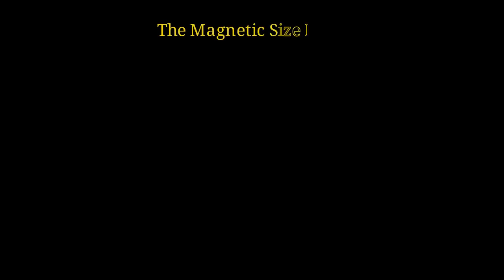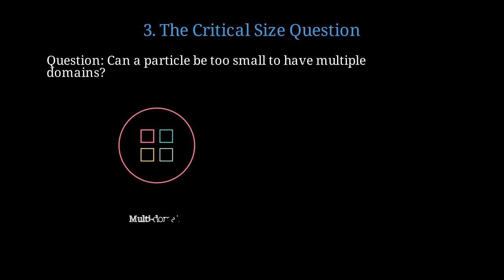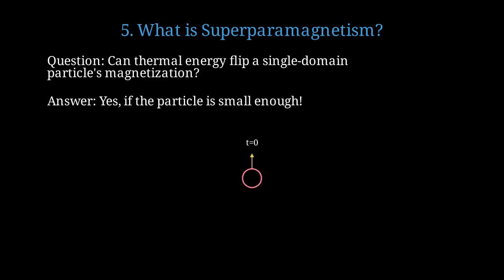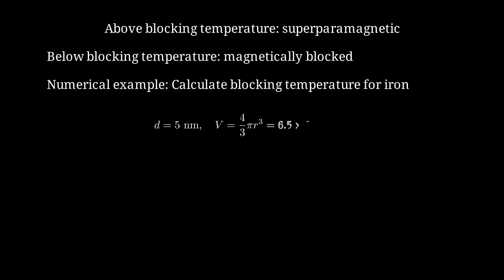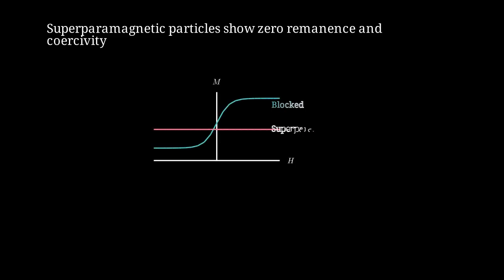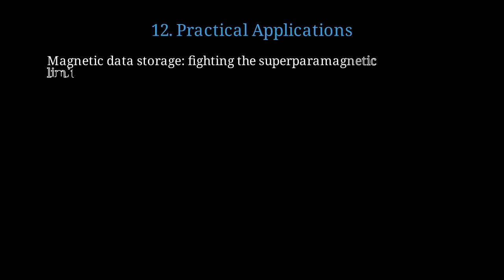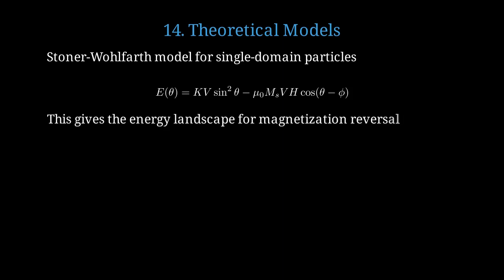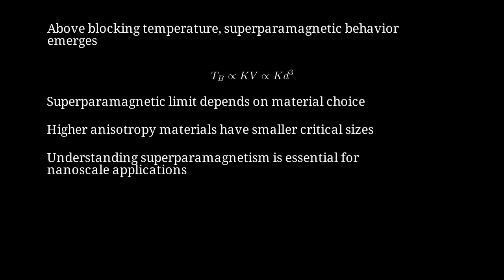How Small Can a Magnet Be Before It Stops Working?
Superparamagnetism, nanomagnetism, blocking temperature, and magnetic storage density — this video shows why shrinking ferromagnets flips their behavior: below a critical size, stable domains vanish, thermal noise wins, and particles act like giant atomic spins. You’ll see how this “magnetic size limit” constrains hard-drive bits yet enables biomedical tools like MRI contrast agents. In bulk iron, cobalt, and nickel, spins align into multiple domains to lower energy. As particles get smaller, forming domain walls becomes costly; they turn single-domain. Shrink further and thermal fluctuations overcome the anisotropy barrier: magnetization flips rapidly, leaving no remanence (superparamagnetism). The crossover depends on particle volume, anisotropy, temperature, surface effects, and measurement time. Higher-anisotropy materials (e.g., cobalt, Sm–Co) stay stable at smaller sizes; low-anisotropy ones require larger grains for room-temperature memory. Interfaces and dipolar interactions add real-world twists, from core–shell behavior to spin-glass freezing in dense assemblies. Why it matters: superparamagnetism sets the ultimate bit size in magnetic storage and informs design of nanoparticles for imaging, sensing, and hyperthermia. Experiments track the blocked-to-superparamagnetic transition via magnetization-versus-temperature curves, AC susceptibility, and Mössbauer spectroscopy; coherent reversal in single domains is captured by Stoner–Wohlfarth physics, with thermal activation described by Néel–Brown dynamics.

• Bulk domains → single-domain → superparamagnetism: the size-driven sequence
• Blocking temperature: when magnetization is stable vs rapidly flipping
• How anisotropy, surfaces, and interactions shift the stability threshold
• Data storage limits vs biomedical opportunities (MRI, sensing, hyperthermia)
• How labs detect superparamagnetism and model nanoscale reversal

Timestamps
00:00 — Introduction to Magnetic Size Limit
01:00 — Atomic Origins of Magnetism
03:00 — Magnetic Domains and Energies
05:00 — Single-Domain Transition
06:30 — Superparamagnetism and Thermal Flipping
08:00 — Blocking Temperature Explained
09:30 — Material Dependence: Iron, Cobalt, Samarium–Cobalt
10:50 — Applications in Hard Drives and MRI
12:00 — Experimental Methods and Surface Effects
13:30 — Summary: The Quantum Edge of Magnetism

Explore how the **magnetic field** changes when we shrink **magnets** to the **nanotechnology** level. This **physics** video delves into how tiny **nanoparticles** behave differently, impacting **materials science** and advances in **spintronics**. ✨